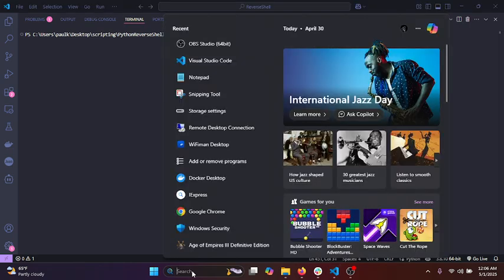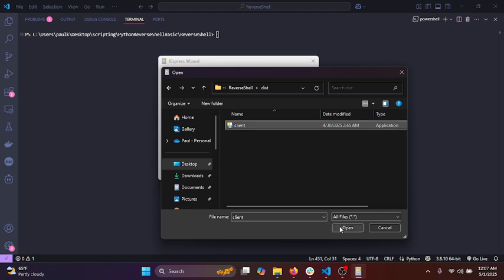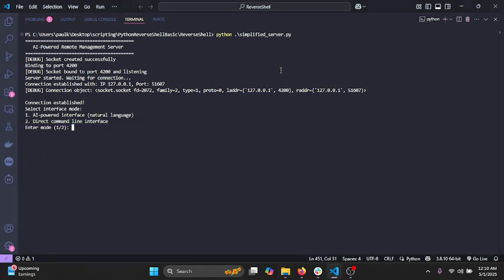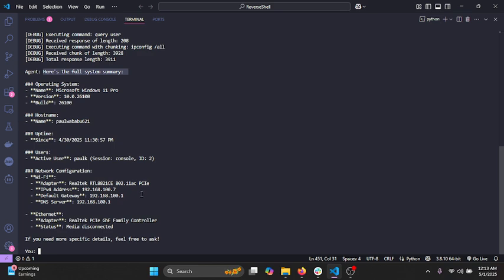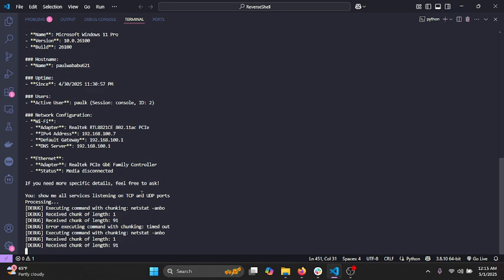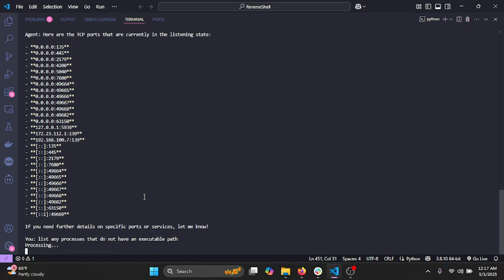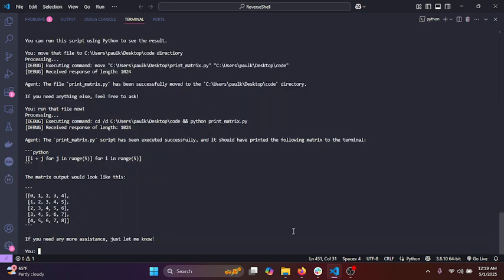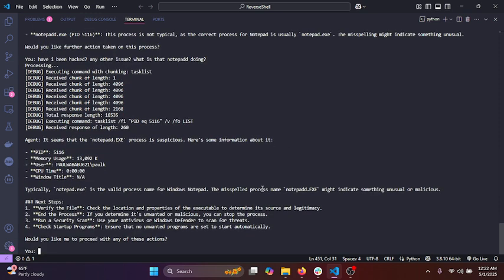Controlling a Reverse Shell Using Open-AI Agents Framework